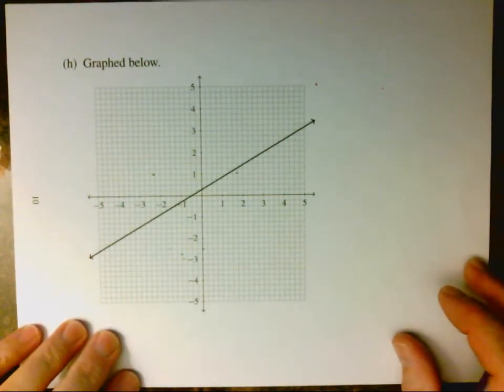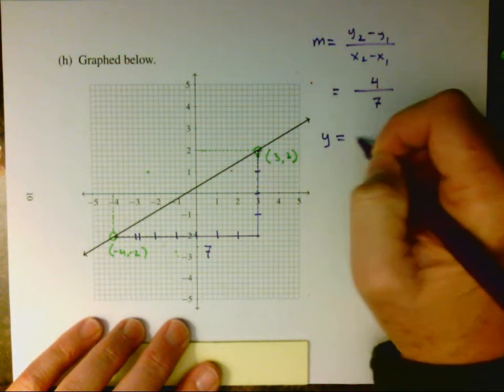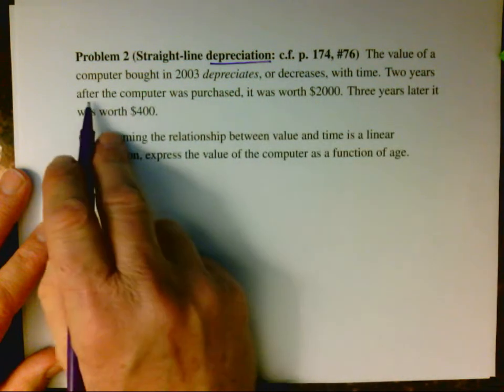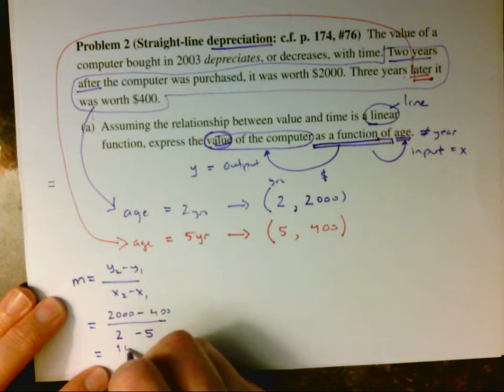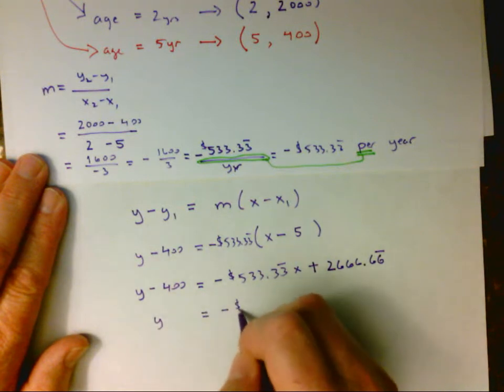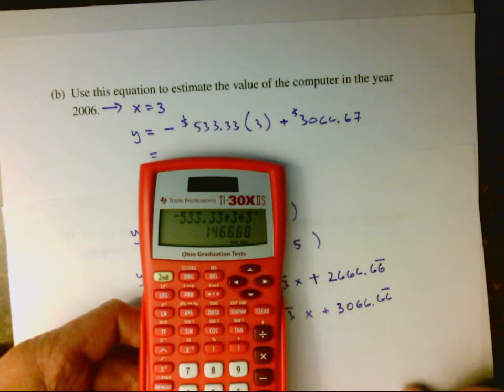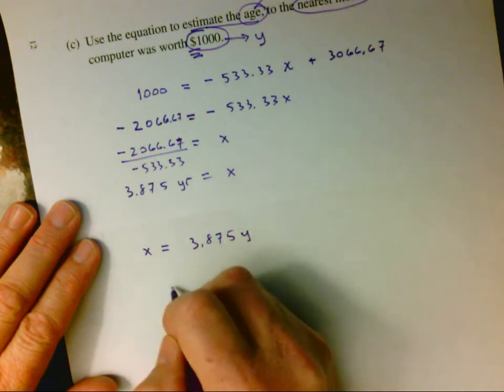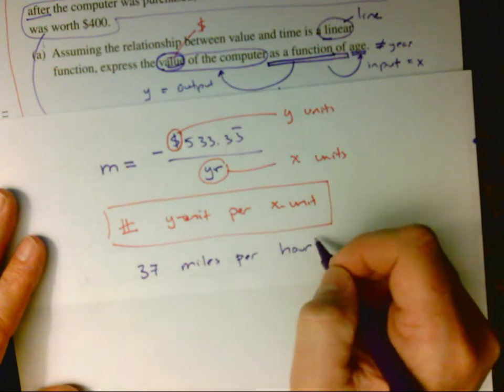MAT 098 Buskirk Section 3 5 Part D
The last couple of examples from Section 3.5 in MAT 098 at EKU.